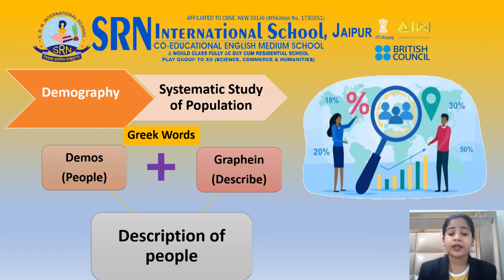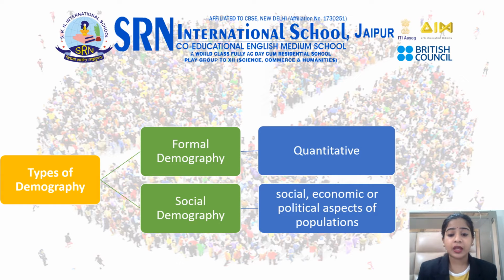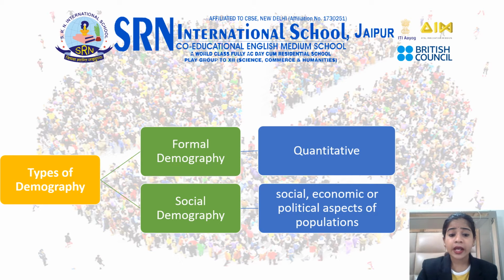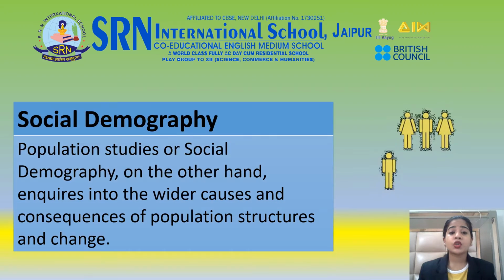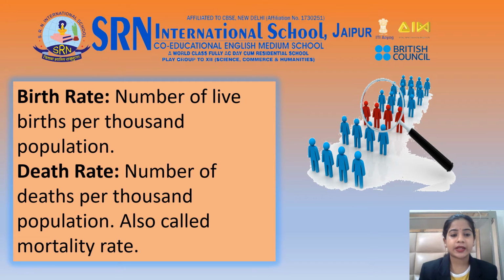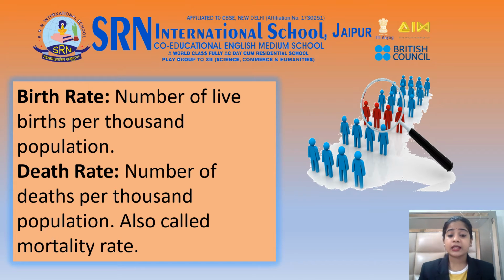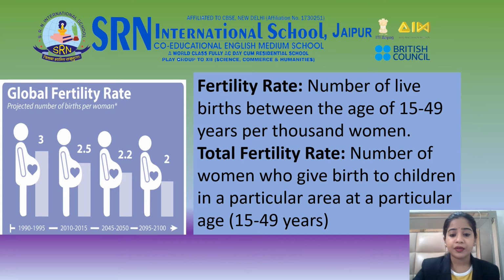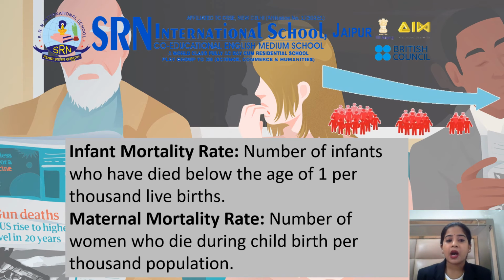Demographic Structure|Sociology| XII| SRN Subject Video -220| SRN International School, Jaipur, Raj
SRN Subject Video-220 for the students of Grade: XII on the topic-Demographic Structure by Ms. Ayushi Bhargava,Faculty of Sociology , SRN International School, Jaipur, Rajasthan.